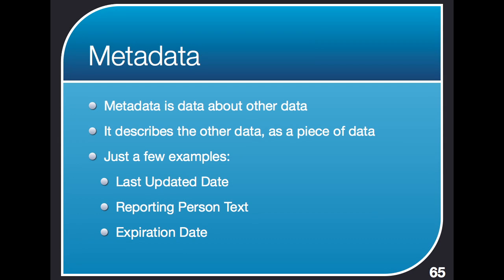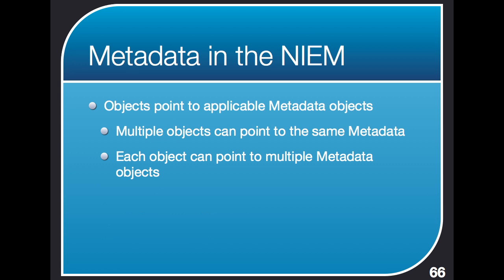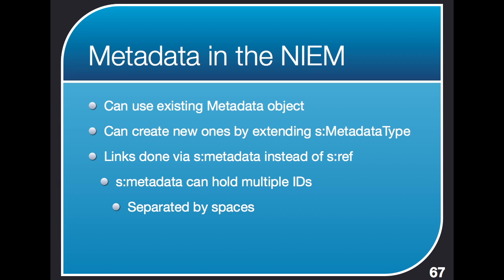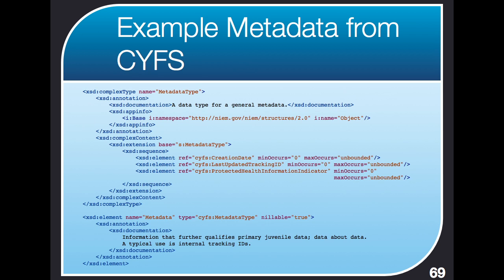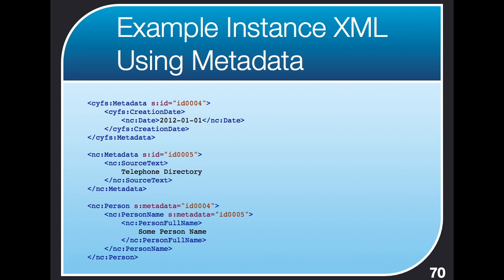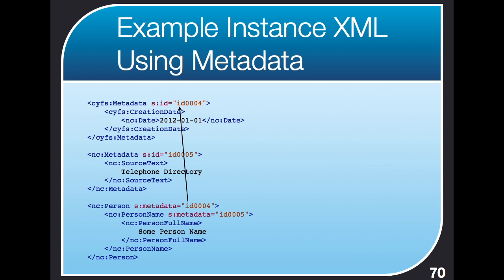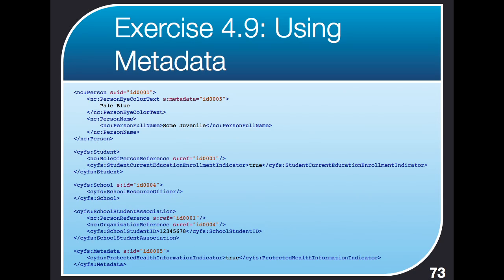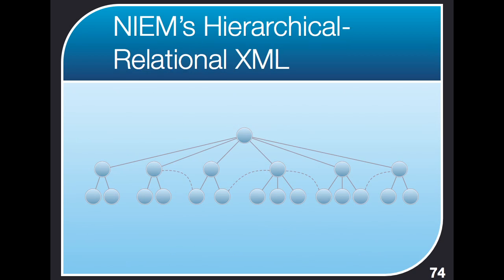NIEM ATC 4 of 5 - Metadata